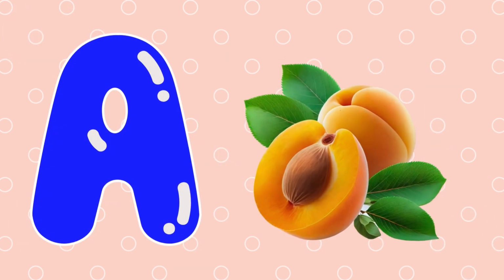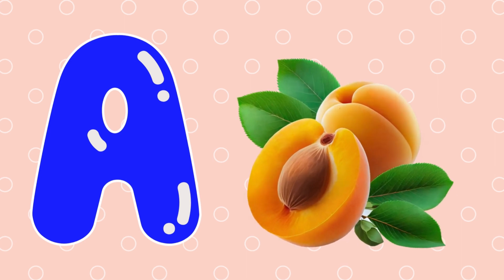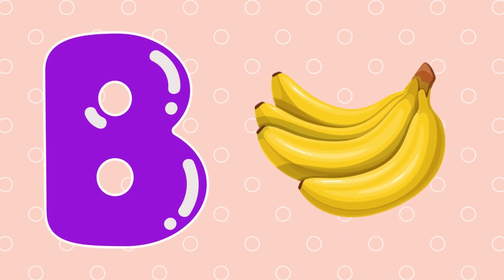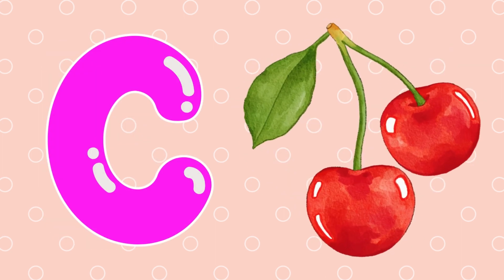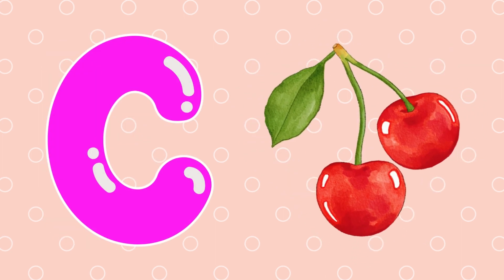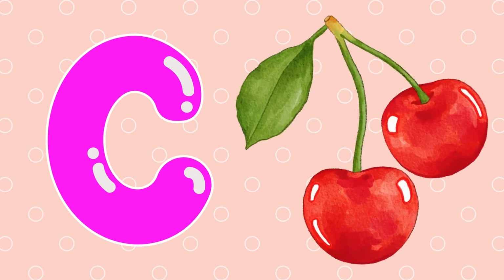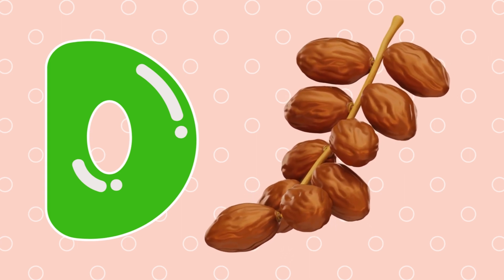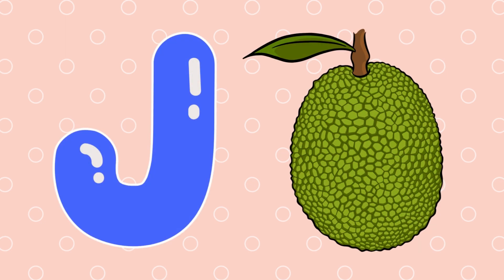ABCD a to z alphabets, a for apple 🍎 Nursery rhymes, phonics song English alphabet ABC with pictures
ABC Learning For Kids This video is parts to kids learning videos for kids which includes ABC learning for kids, A to Z learning videos and ABC learning for toddlers. This video helpful for kids to learn alphabets with phonics and words learning from alphabets. And it is easy way to educate kindergarten to learn ABC for preschool, A to Z words learning with fun and ease.
About Channel “CHOCOMELON” is a kids learning, preschool learning and educational videos channel. We produce very simple and fun loving videos for kindergarten, preschoolers, toddlers and kids. Moreover, Parents and teachers will surely enjoy the learning alphabets and numbers videos that we have created. These educational videos will surely help your kids to learn quickly with entertainment and good music. Because of our kindergarten learning videos will play a significant role in kid’s basic foundation and learning process. These are the first steps towards academic learning and basic foundation of Preschoolers, Toddlers and kindergarten. Hope you like the content we create and provide for kids as well as parents and teachers.